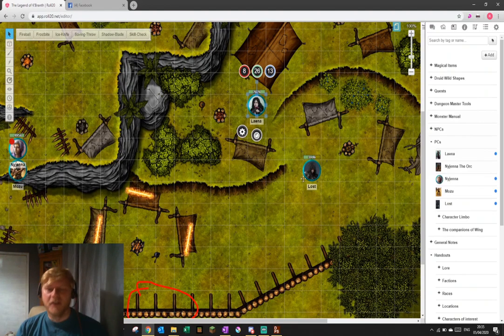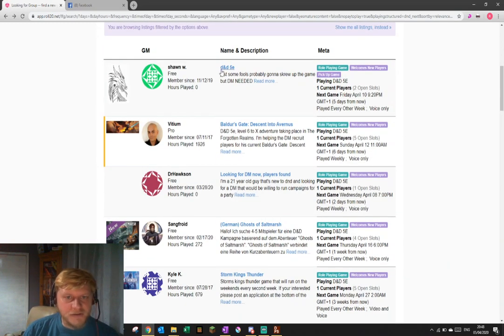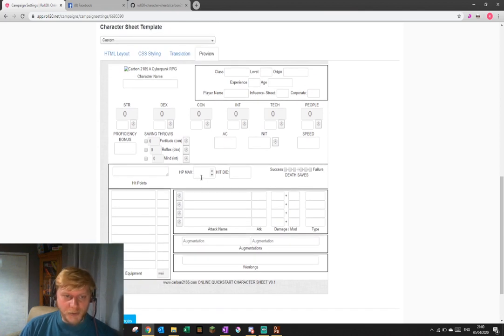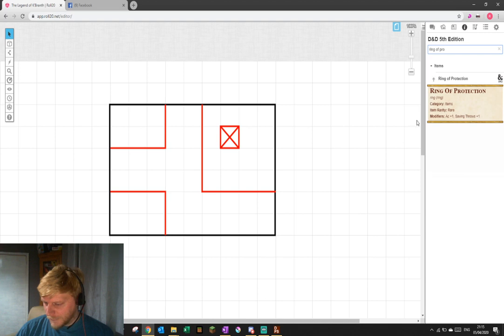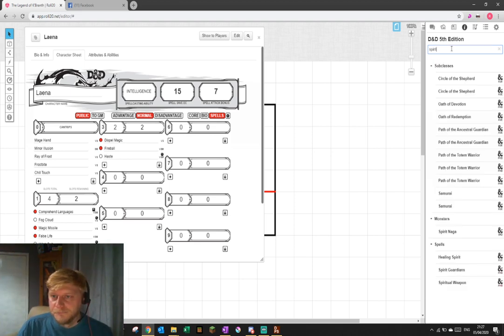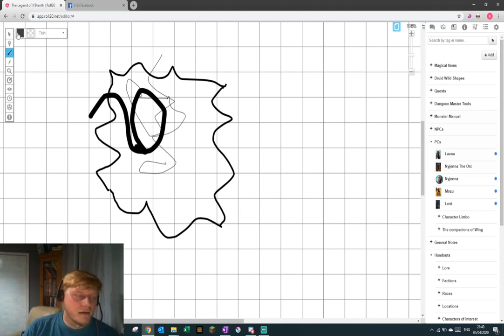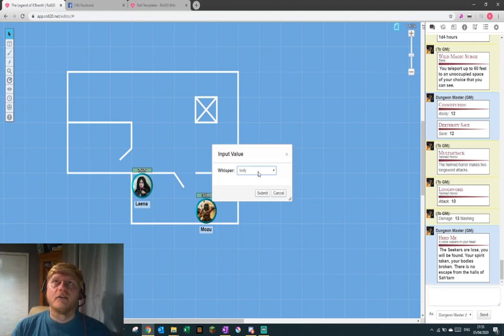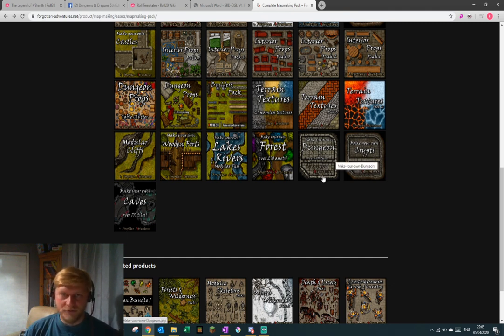Live Q&A on how to use Roll20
Live Roll20 Q&A with DM Hunter_rich